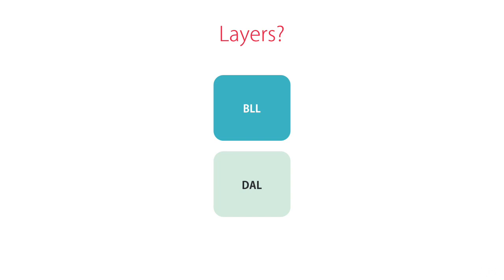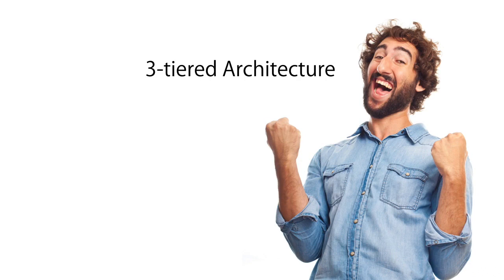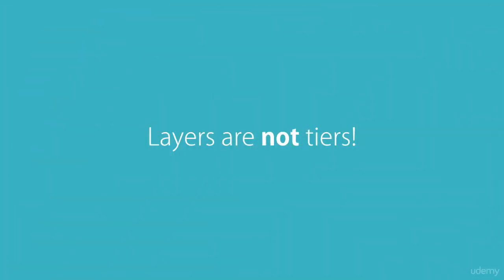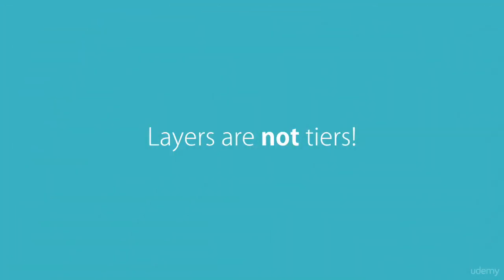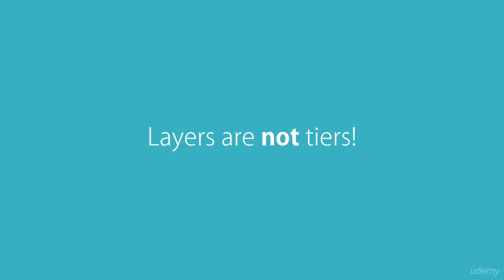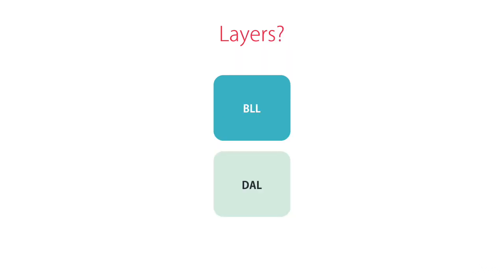076 Layers vs Tiers